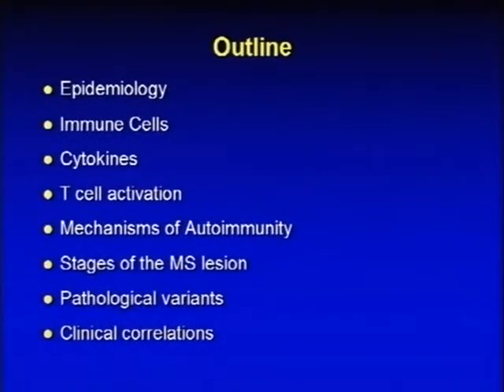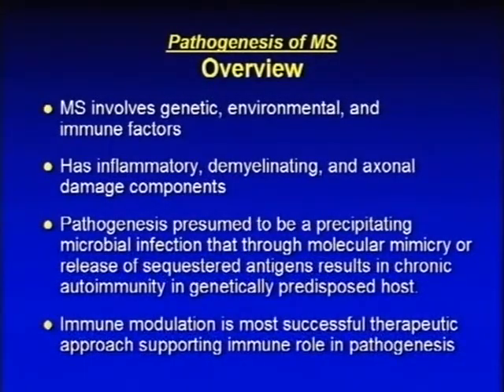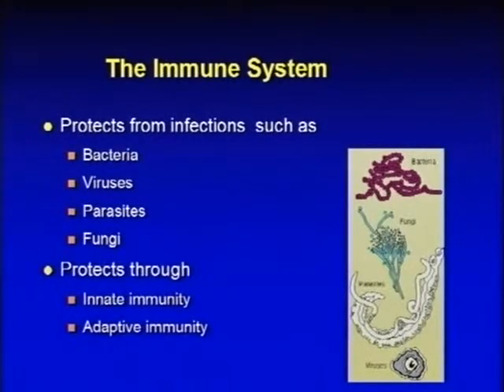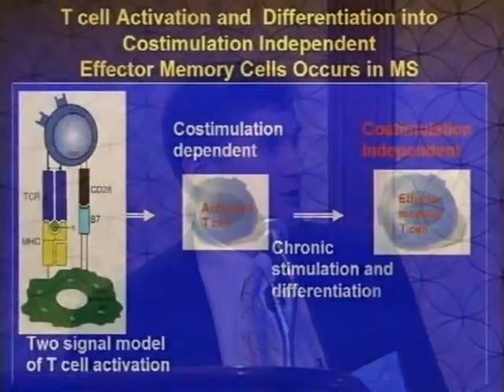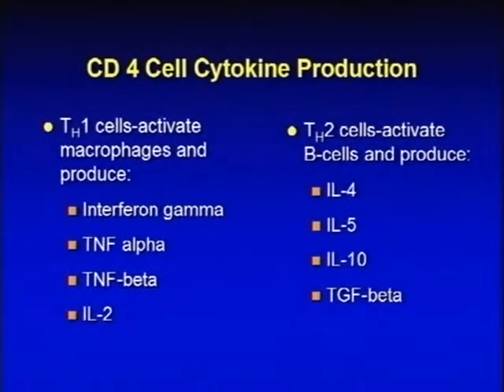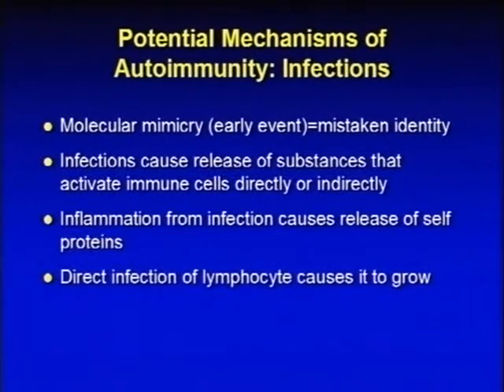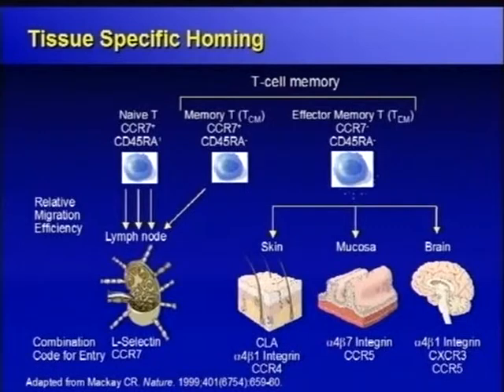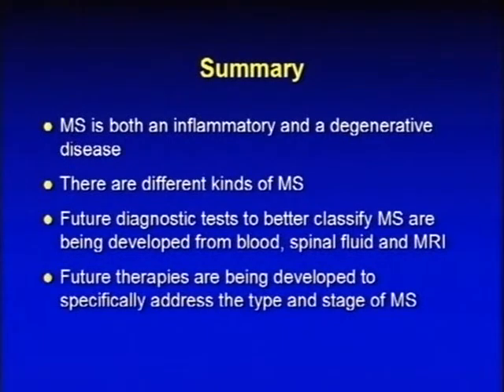An Overview of Immunopathogenetic Mechanisms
2004 Rare Neuroimmunologic Disorders Symposium

Peter Calabresi, MD, JHU